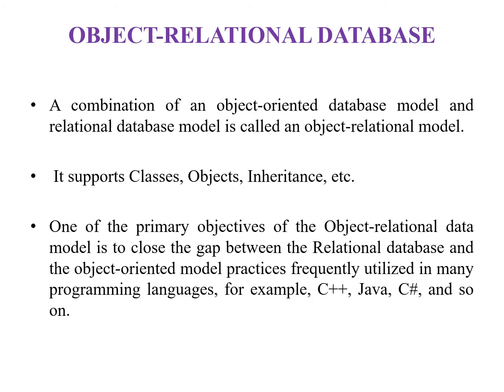DATA MINING - Mrs M.RAJESWARI - COMPUTER APPLICATIONS